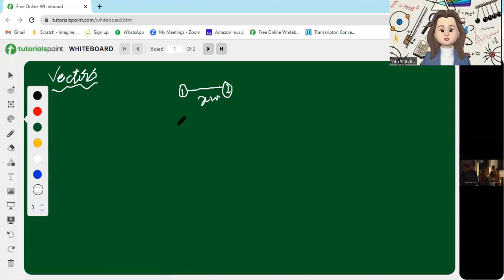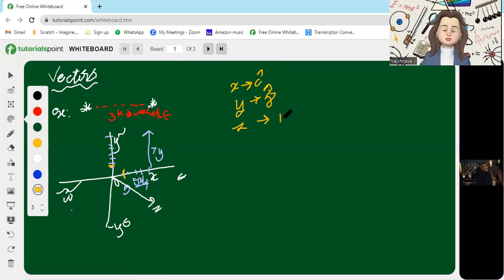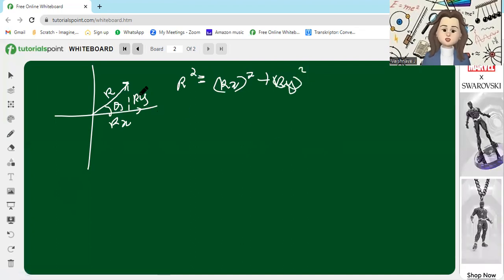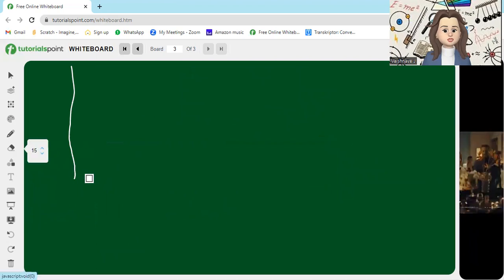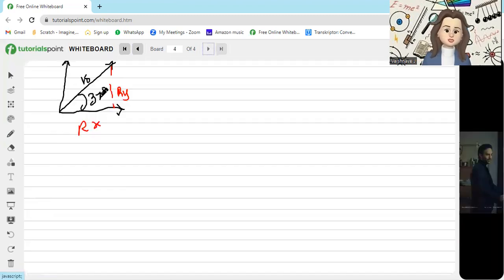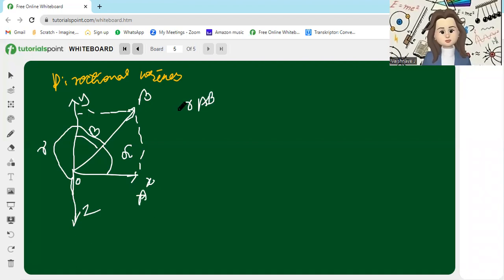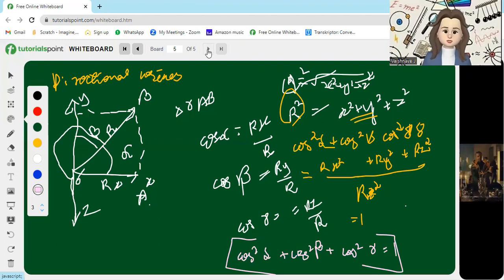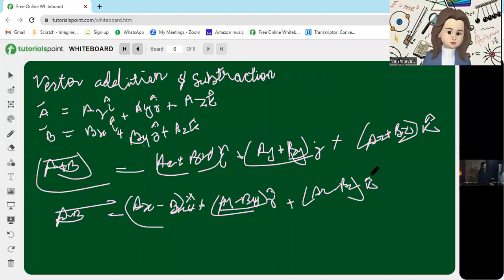study about vecs(vectors)vectors rockin area#subscribe